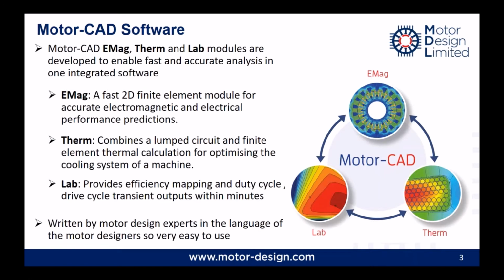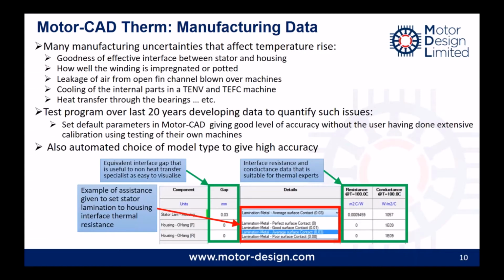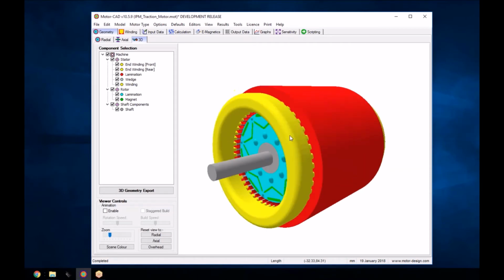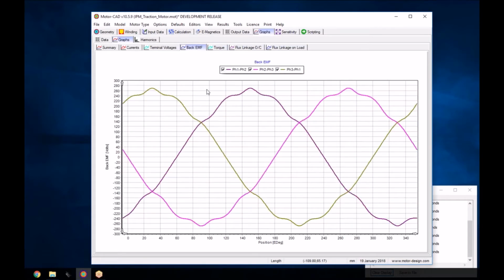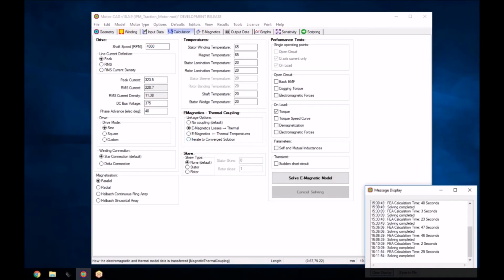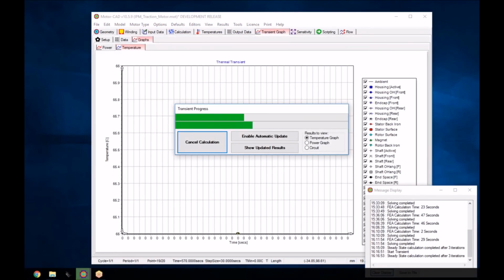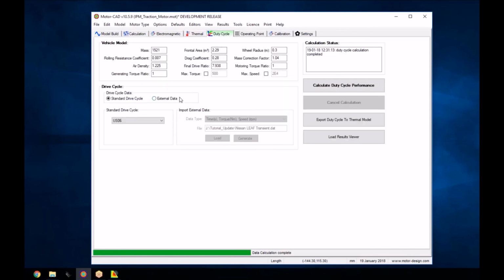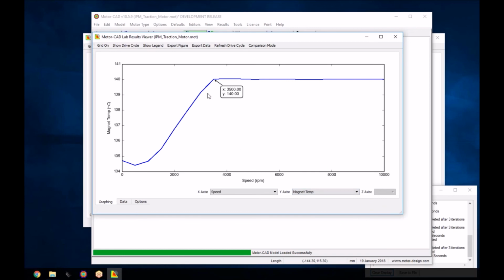Motor-CAD demonstration - EMag, Therm and Lab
Interested in understanding more about multi-physics electric motor design and simulation using the Motor-CAD software tool?

Motor-CAD software gives users the ability to quickly and easily perform powerful electromagnetic and thermal performance tests on electric machine designs. Our integrated system of software packages—EMag, Therm and Lab—enables users to perform accurate electromagnetic and thermal calculations in minutes, giving our customers more time to optimise and enhance their designs.

This video tutorial will give a brief introduction to Motor-CAD, followed by a live demonstration of some of the main features.